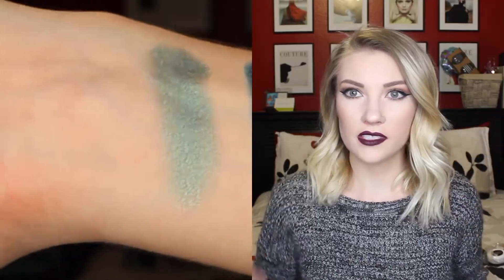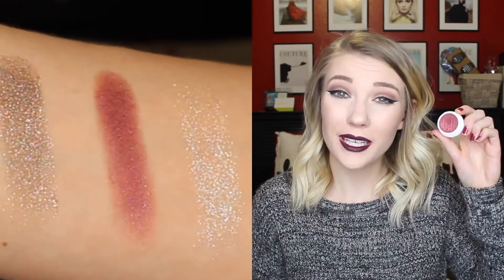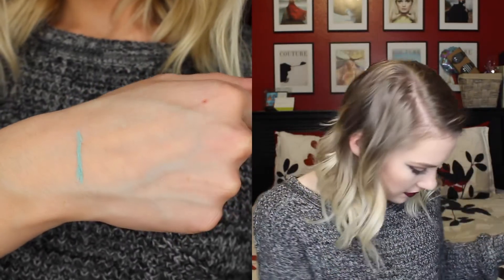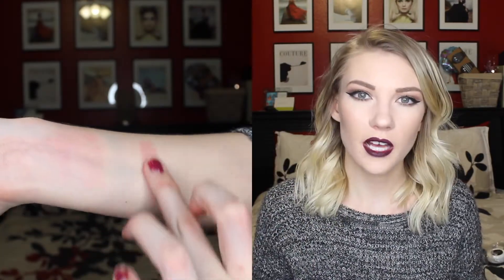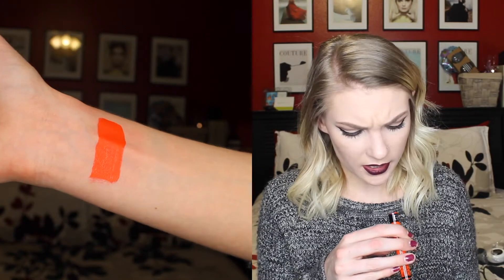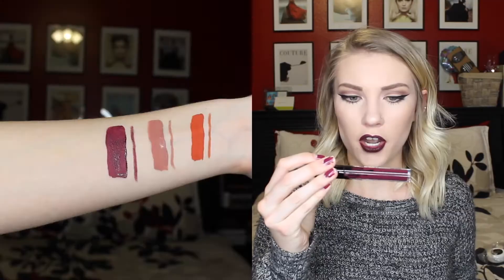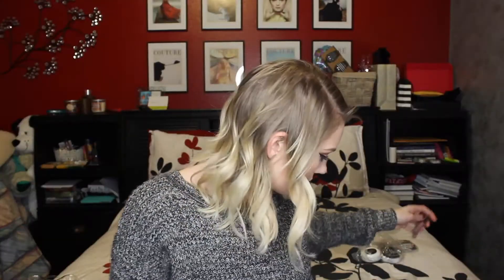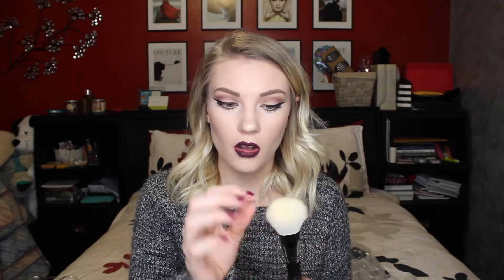HUGE Spring Makeup Haul 2016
Just another makeup haul! Hope you all enjoy :)